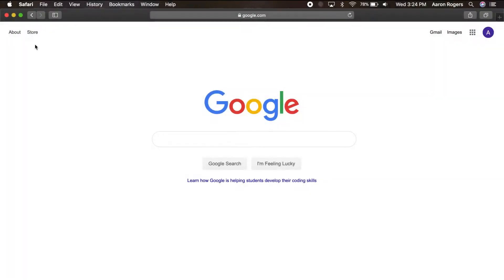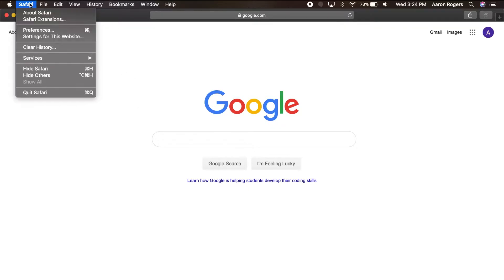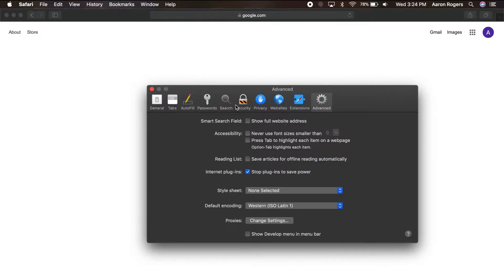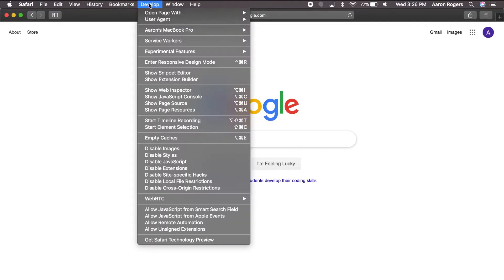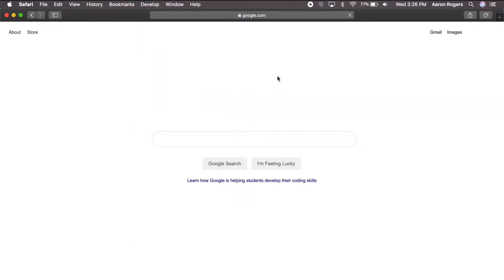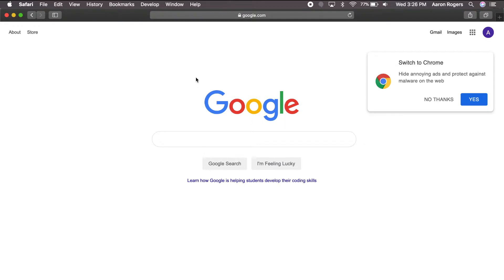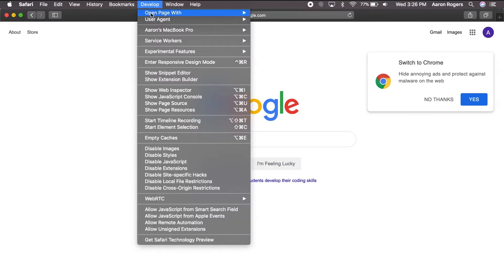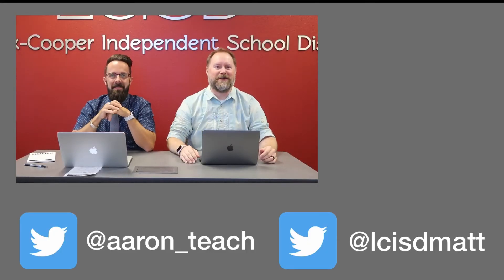Imitate Internet Explorer With Safari